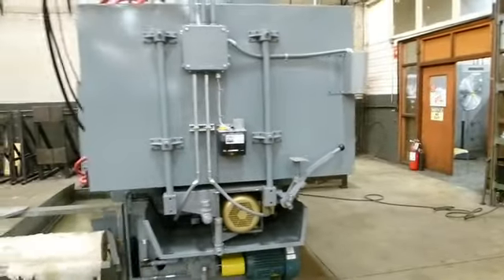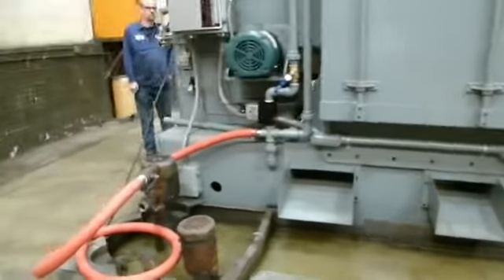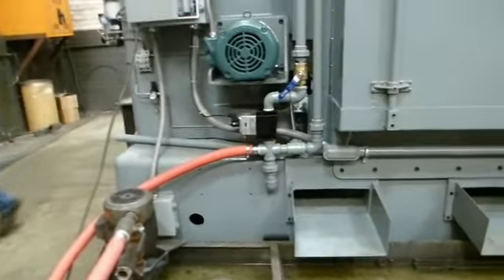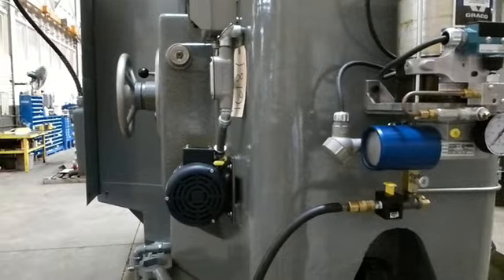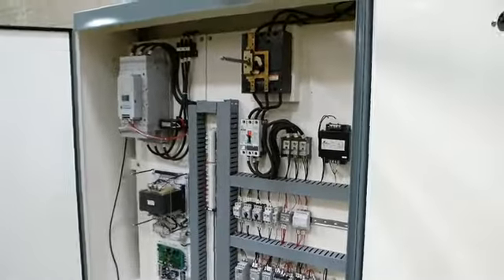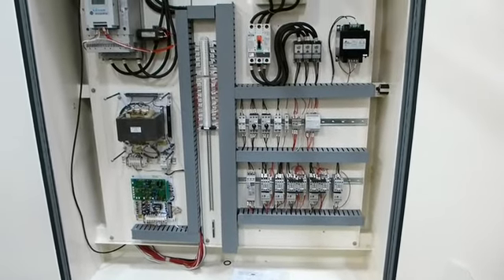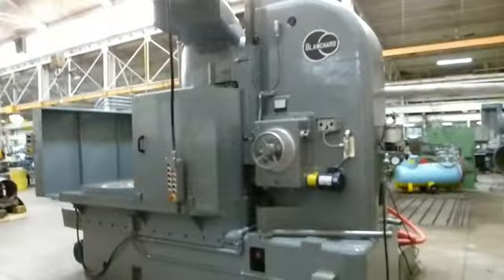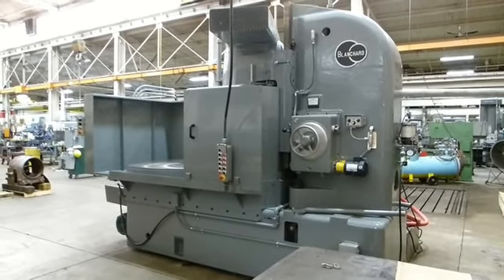Blanchard 32D-60, 60" Vertical Rotary Surface Grinder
Tag Number: 16181
Machine Type: Grinding Machines
UMCC: G8100
Manufacturer: Blanchard
Model: 32D-60
Year: 1967
Serial Number: 12600
Description: Blanchard 32D-60, 60" Vertical Rotary Surface Grinder

Overall Specifications
Re-manufactured Specifications:
60" Diameter Magnetic Chuck (.895" Chuck Life)
63" Swing
32" Segmented Wheel
24" Height Over Chuck
4 Table Speeds of 5.6, 8.7, 12.9, and 20.7 RPM
Power down feeds from .004" to .080" Min.
Power Raising &amp; Lowering of grinding head
Equipped With:
Pendent Control
Spindle Drive Motor, 100 HP, 3/60/440 Volt and Electrical Controls